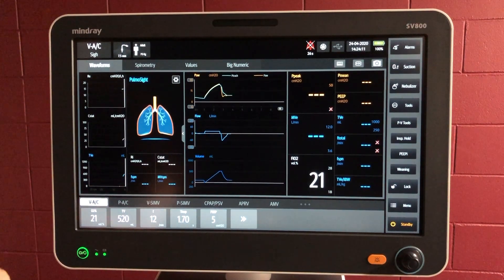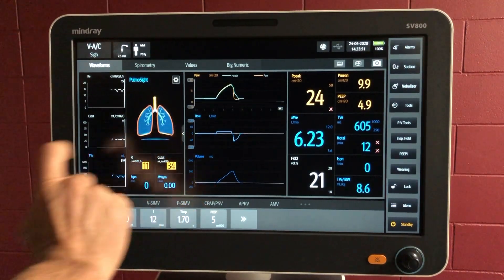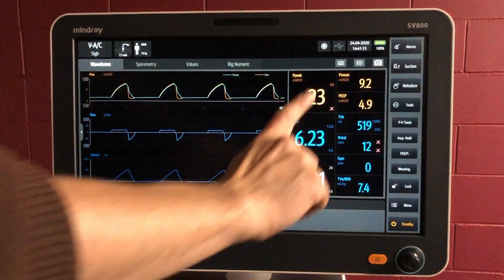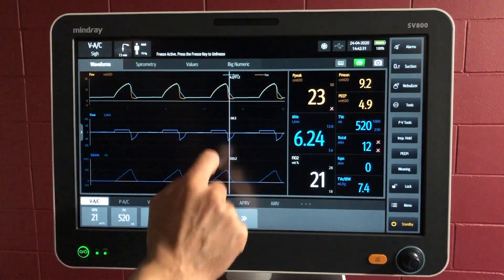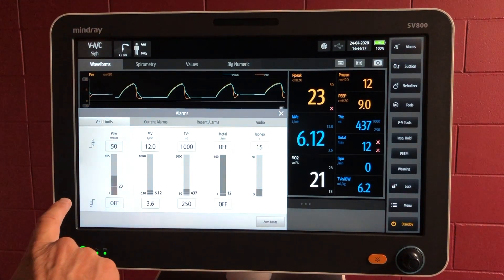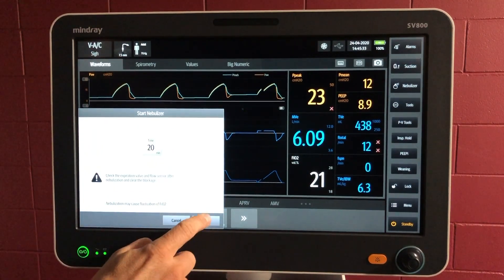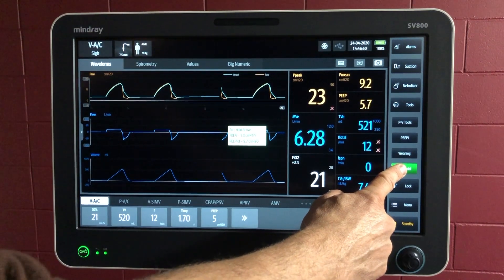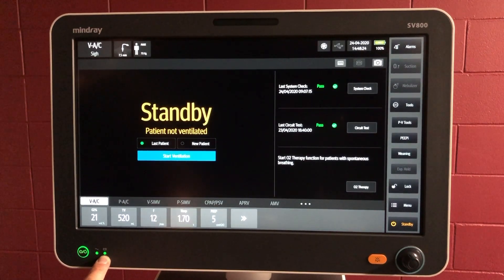Mindray SV800 Display interface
Navigating the main display interface on a Mindray SV800 Ventilator.
Mark Henderwood from Connected Healthcare Systems New Zealand brings you a collection of brief videos to present an overview of the Mindray SV800 Ventilator. The intention is to introduce the ventilator and not to fill in all the gaps with details, safety messages, disclaimers or educative back-fill. The understanding in presenting these videos is that you will already know how to safely utilise a ventilator in the clinical environment and wish for a short introduction on how to use this one.